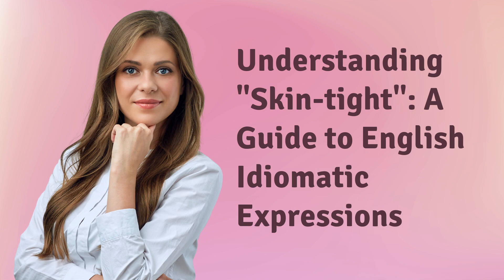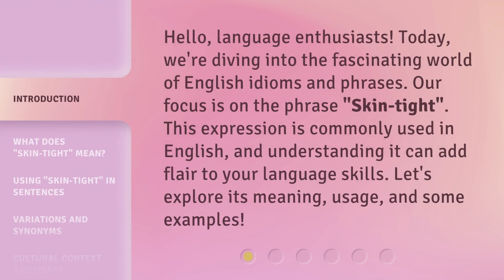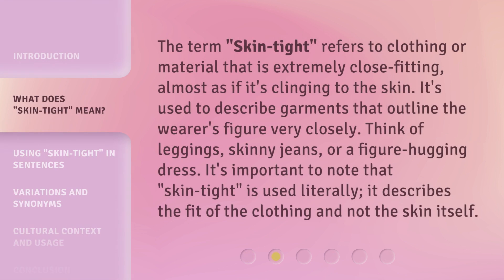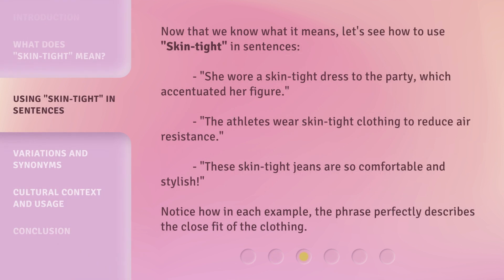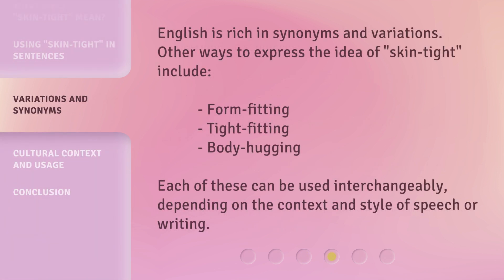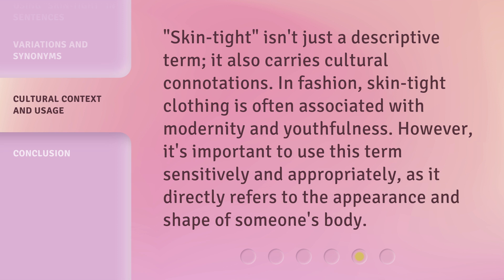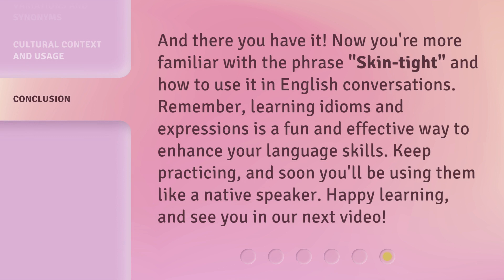Understanding "Skin-tight": A Guide to English Idiomatic Expressions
00:00 • Introduction - Understanding "Skin-tight": A Guide to English Idiomatic Expressions
00:33 • What Does "Skin-tight" Mean?
01:04 • Using "Skin-tight" in Sentences
01:33 • Variations and Synonyms
01:53 • Cultural Context and Usage